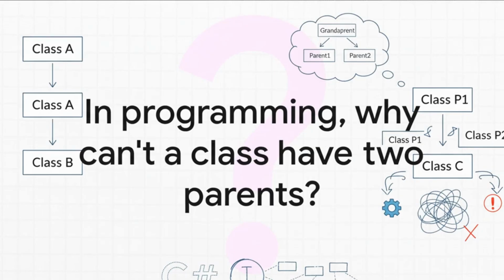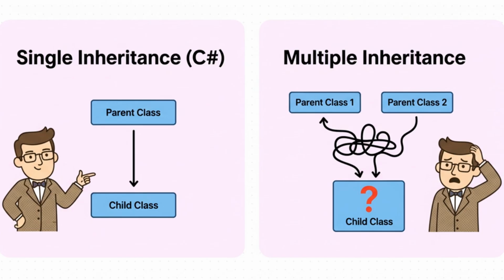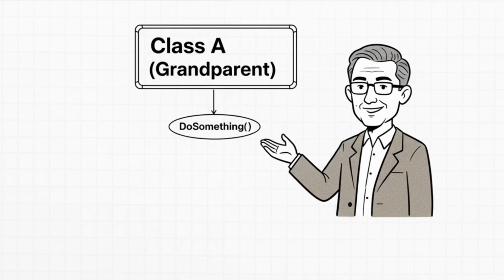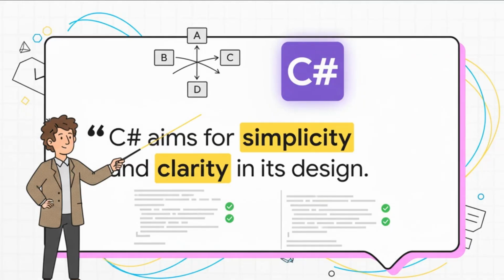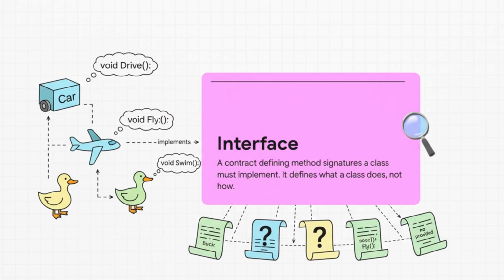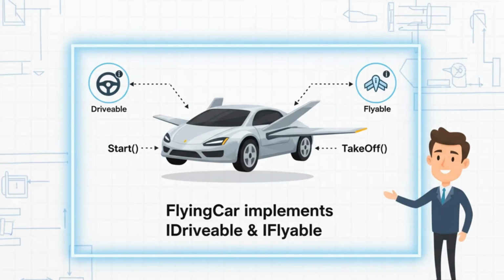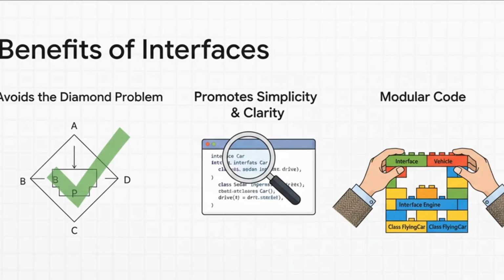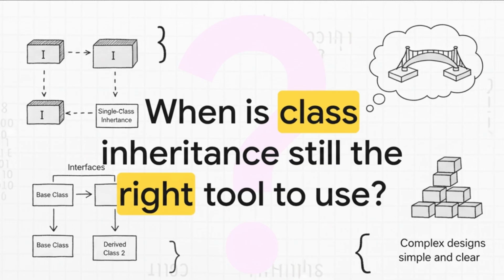Why C# Avoids Multiple Inheritance: Diamond Problem, Interfaces, and Real-World Examples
In this video, we explore why C# deliberately avoids multiple inheritance — and how developers can still achieve the same flexibility through interface-based design. You’ll understand not only the what but the why, backed by clean examples and real-world scenarios.

What you’ll learn in this video:
• The diamond problem and why it creates ambiguity in inheritance hierarchies
• Why C# restricts multiple inheritance to maintain simplicity and clarity
• How interfaces act as a safer and cleaner alternative
• How to combine behaviors like driving + flying using interface-based design
• Real-world examples such as smartphones and laptops implementing multiple capabilities
• How interfaces promote modular, flexible, and maintainable architecture

This video is perfect for developers who want to strengthen their understanding of OOP design principles in C#, especially around inheritance, composition, and interface-driven architecture.